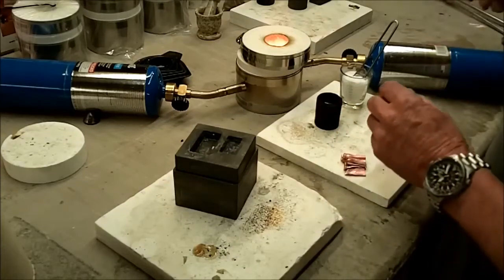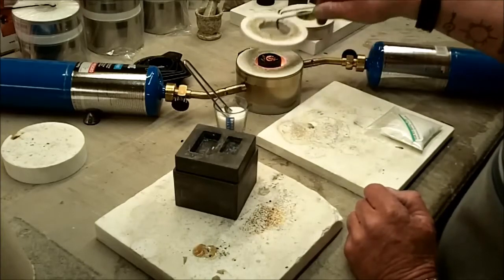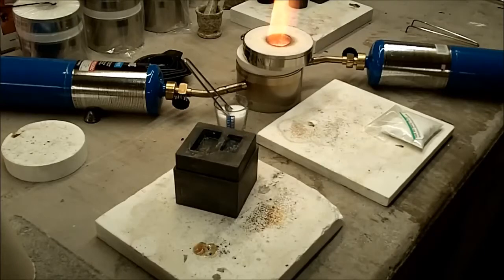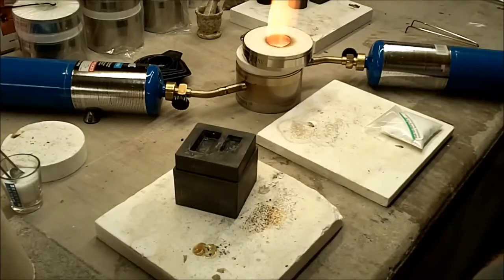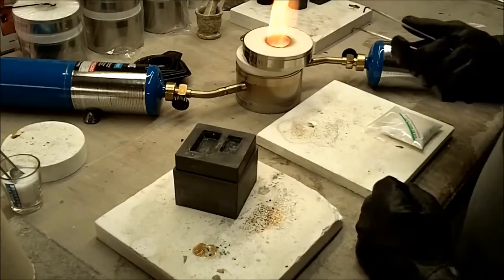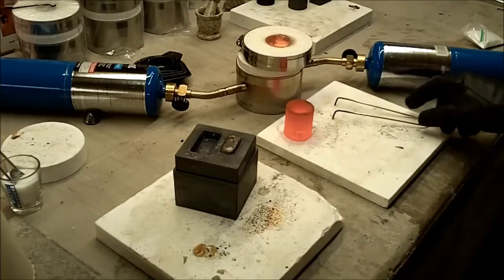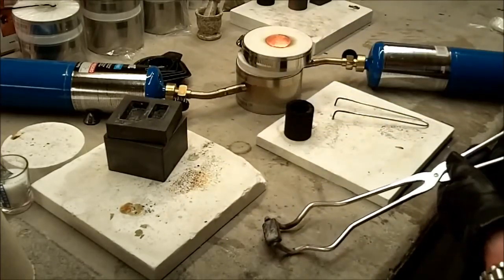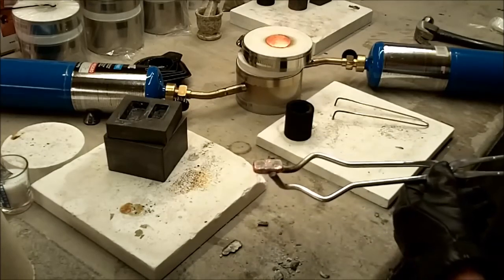Copper Melting Furnace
Use the mini gas propane kiln (for sale) as a copper melting furnace to make a copper ingot while working at home on your art, jewellery of recycling projects.